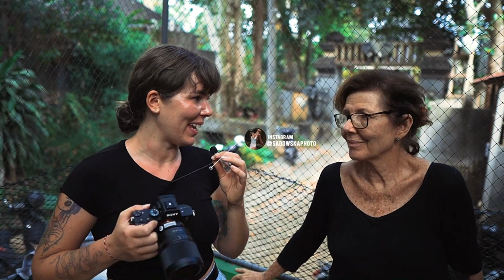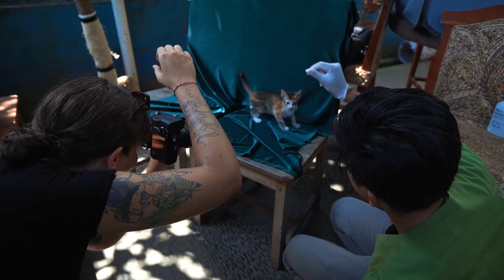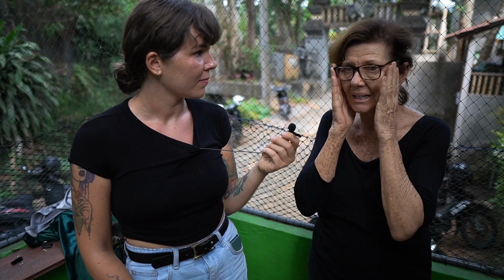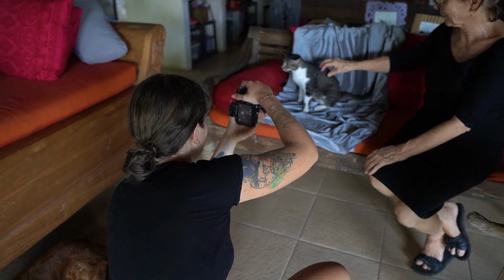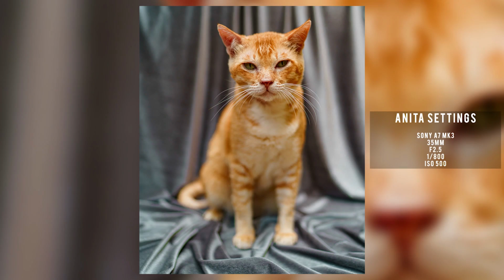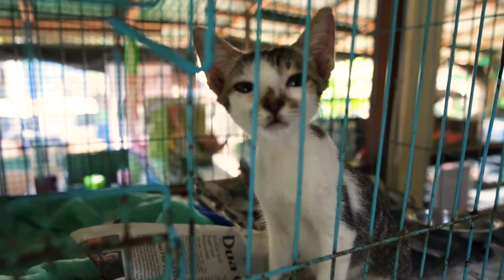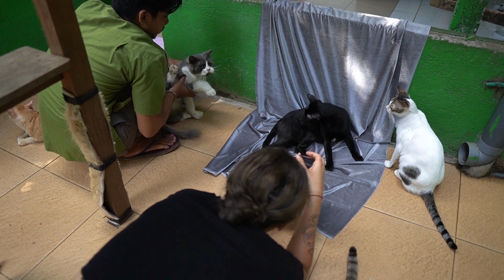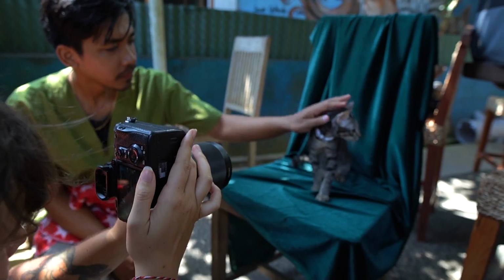I Took Photos Of Shelter Cats To Help Them Get Adopted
Hey Everyone!
So, today I have a very special video for you. I first came across villa Kitty 2 months ago, as I rescued a stray Kitty while in Ubud. He was in a very rough condition, covered in extreme Mange and with a number of other conditions. I left him at the vet for a month to let them help him recover and picked him up once I was back in Bali.

Unfortunately, I’m not in Bali full time, hence I could not keep him. He was doing much better but still had a way to go. I started searching for homes for him but it’s really rough trying to re-home cats, let alone adult ones in Bali.
On may last Day of my stay, with no other options, I brought him to Villa Kitty, and that’s how I got introduced to it.

Villa kitty Is a home for stray cats, founded by Elizabeth in 2009.
From the moment I came in, I saw the amount of dedication and love that goes into running the facility.
All the staff works around the clock to care for over 300 cats and 30 dogs.

Here’s where the problem begins- the facility is only meant to hold between 150-200 cats and at the moment they are up to 303 cats and 30 dogs.

Villa Kitty has 29 full-time staff, 3 vets and 11 vet assistants who cover 24-hour shifts
10 cleaners, admin, gardener and general roustabout and our maintenance man.
They provide free sterilisation and immunisation to cats who’s owners can’t afford it. They also provide the best dry food for their Cats, to make sure they get the best start in life.

Because of all that, their total bill for the month runs into the 26k-29k AUD and since donations are a crucial part to running the facility, I decided to set up this Go Fund Me for them.
As mentioned in my Youtube video, all ad revenue I receive from this video will also be donated to Villa Kitty.

I understand that not everyone is able to donate, and that’s absolutely fine. If you can, even a dollar will help. If not, even a share can be incredibly helpful in spreading the word.

Thank you, from all my heart.
Anita x